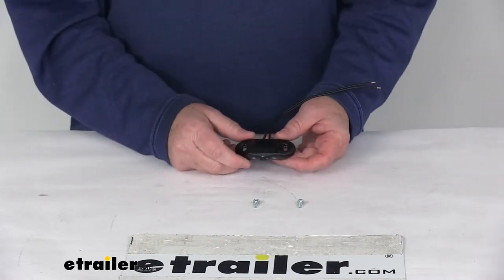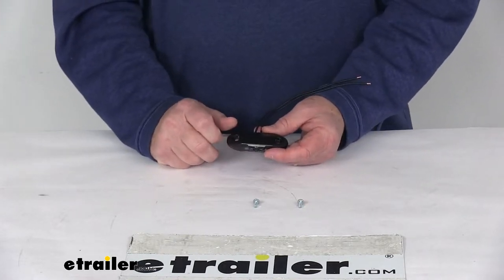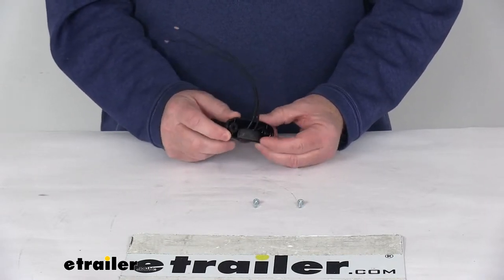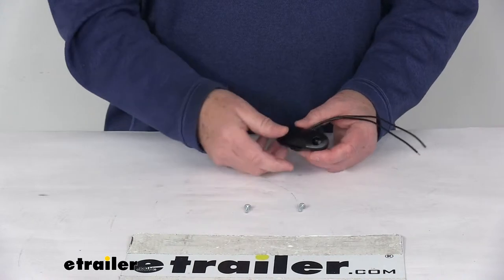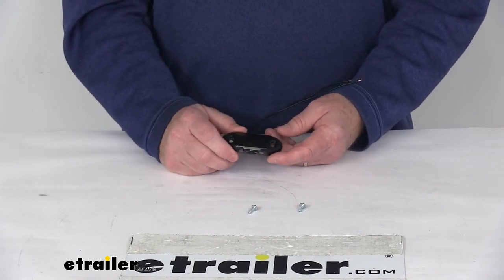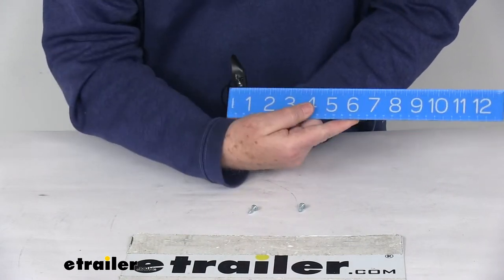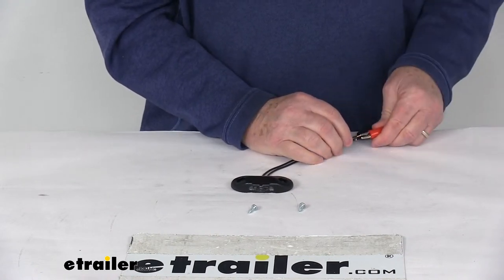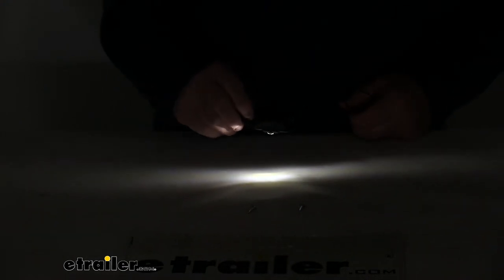etrailer | Complete Breakdown of the Peterson Great White LED Mini Utility Light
Today we're going to take a look at the Peterson Great Light surface-mount LED utility or trailer license plate light. Now this is a nice, compact LED trailer light that'll function as either a utility light or a license plate light.A single LED light like this will meet the DOT requirements when mounted properly above your license plate. And LEDs make great replacements for incandescent lights, because they'll last 50 times longer. They're more efficient, because they'll provide brighter light with less power output, and no bulbs to replace, or no brittle filaments.This one is a clear lens over a white LED. You can see it has a nice, black housing to it. It is a surface-mount design.

It mounts to the trailer with this built-in bracket. The hardware, you can see the two screws is included. Two holes right there. You just put your screws in there, and you're going to attach it just like that.Now this is a two-wire design. You can see it includes the power lead and a ground wire.

They're both black wires, so you can use either one for either function. And at the end of this video, I am going to hook it up to some 12-volt power just to show you how bright it is.This light is DOT, Department of Transportation, compliant. It is made in the USA. Voltage again is 12 volts.give you a few dimensions on this. The overall length from one end to the other is right at three inches.

The height of it, bottom to the top, is right at one and 1/16th inches tall. Total depth on it, the widest point, is going to be right at 5/8th inches. The mounting holes, the two mounting holes center-to-center on those is two inches.Again I'm going to hook this up to some 12-volt power, and again it doesn't matter which wire you hook to which. They'll work either way. We got it.

Go ahead and turn it on. And you can see with it on, there's your single LED. Very bright light.Go ahead and turn off the overhead lights. And you can see, if you attach that above a license plate light, it'll give you light to light up the whole plate.Go ahead and turn back on our overhead lights. Turn off our power. But that should do it for the review on the Peterson Great White surface-mount LED utility or trailer license plate light.